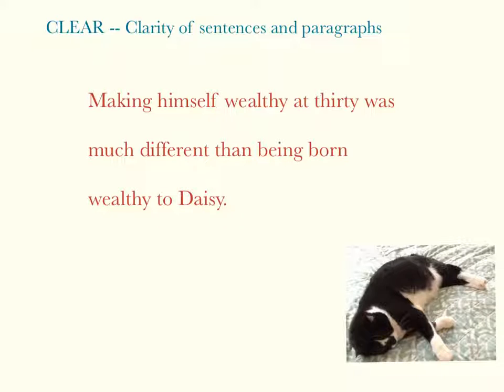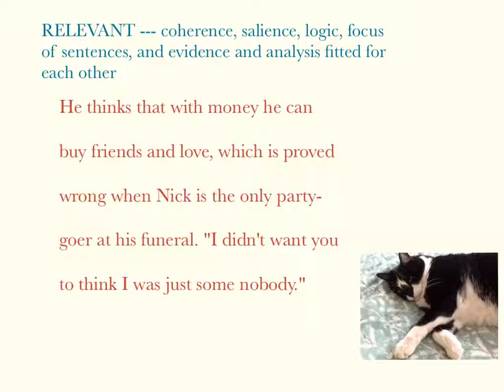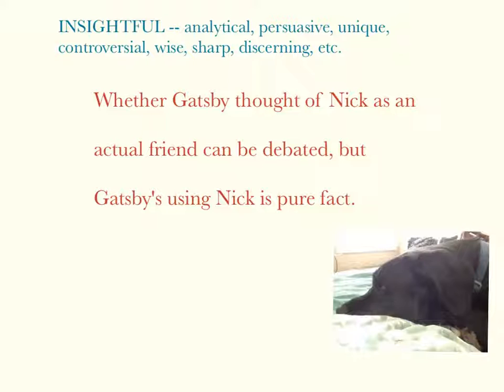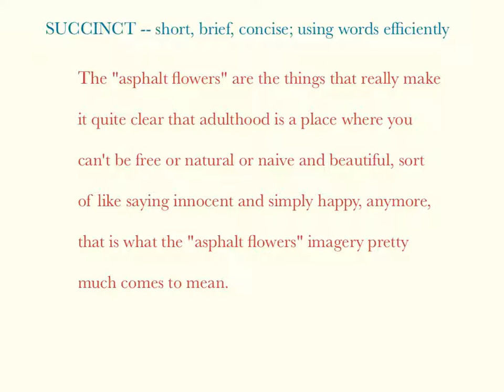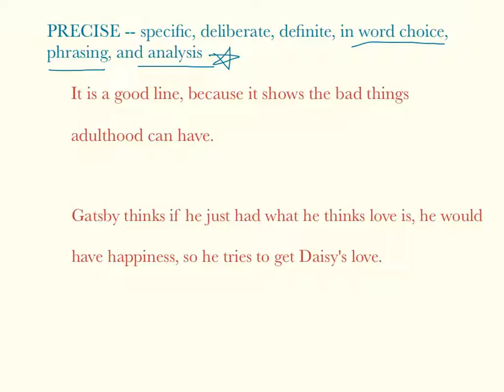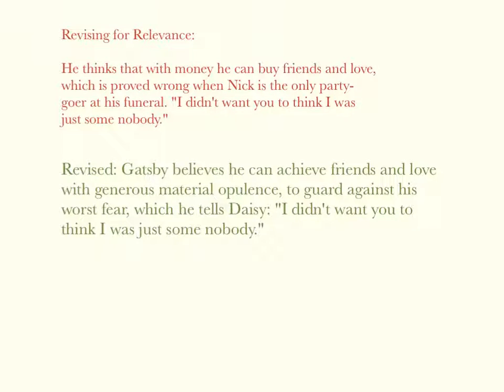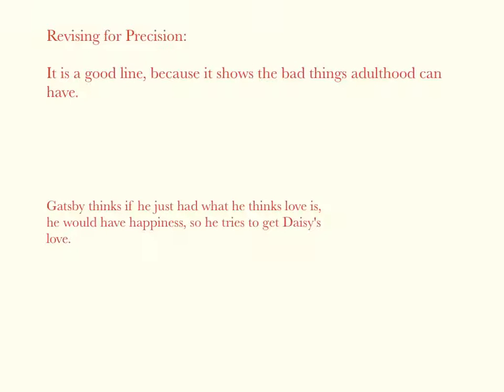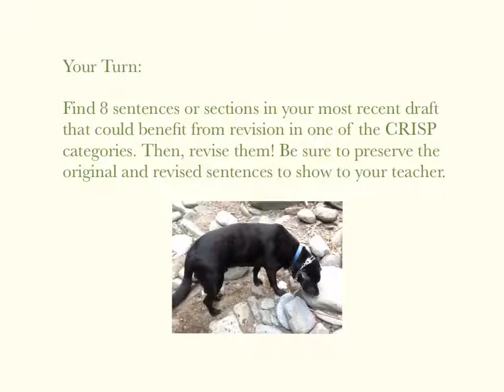Essay Revision Tools 1-- CRISP